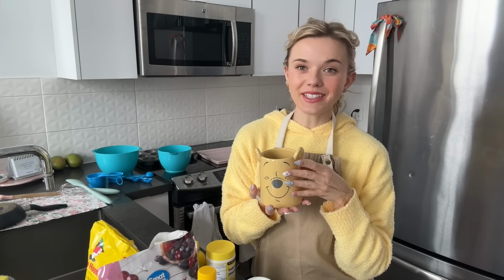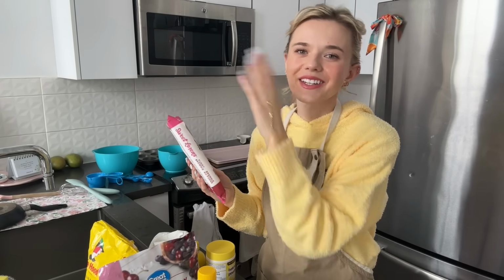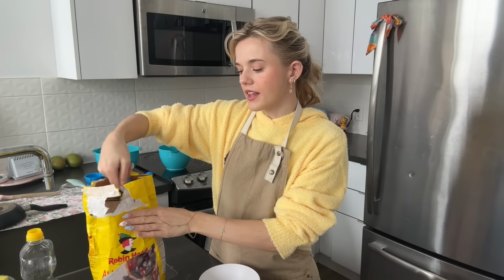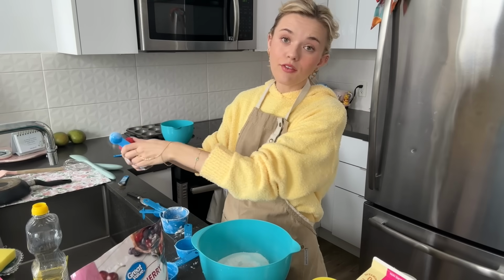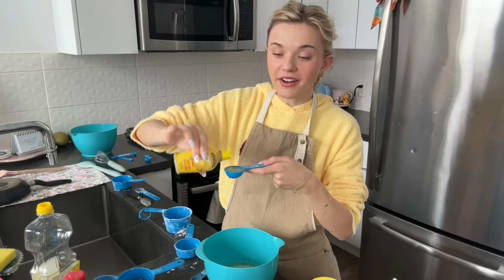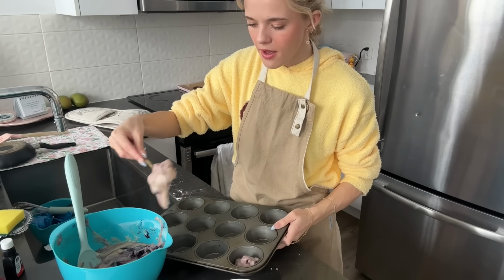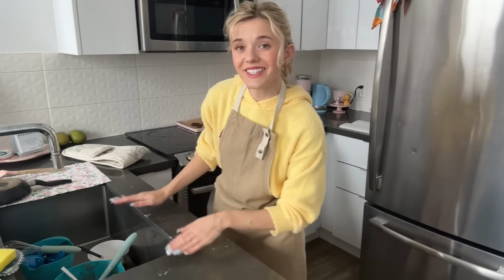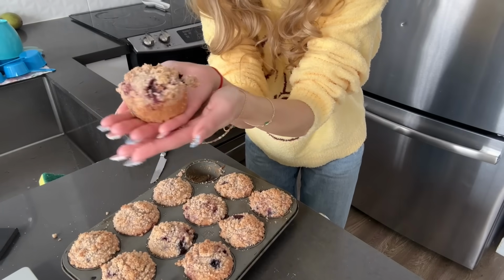Bake With Me 🧁 The Most Delicious Vegan Berry Muffins 🫐 (seriously these are too yummy)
Main channel: Oceans ASMR
Clothing line insta and tiktok: oceanna.the.label
Main insta & Tik Tok: oceanna.fayantbarz
ASMR insta: oceans.asmr